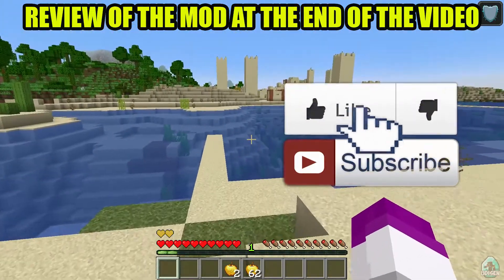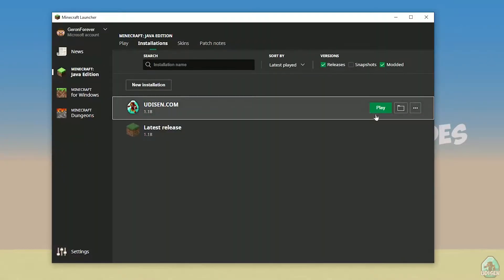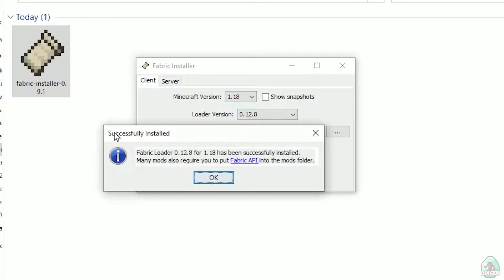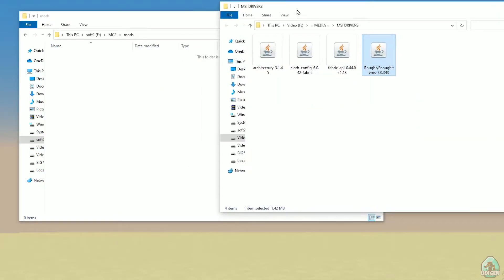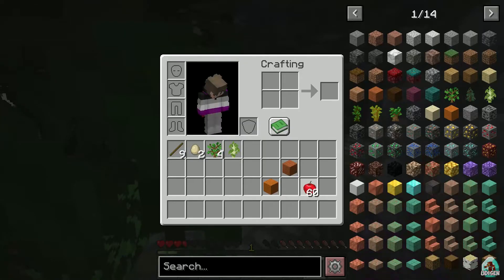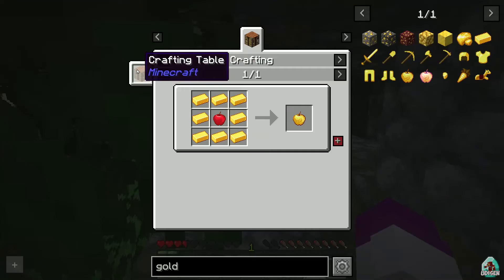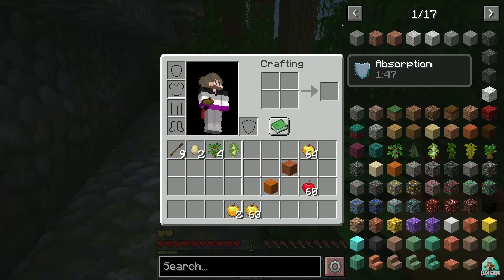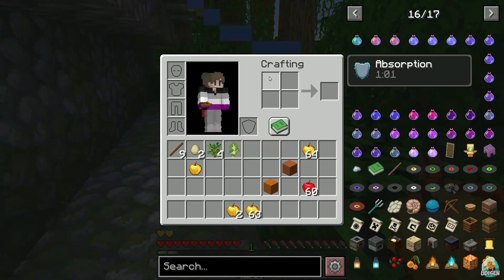ROUGHLY ENOUGH ITEMS FORGE 1.18.2 minecraft - how to download & install REI 1.18.2 (with FABRIC)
ROUGHLY ENOUGH ITEMS 1.18.2 - watch how to install a new schematic mod 1.18.2 with Fabric or how to get REI mod 1.18.2 for minecraft (with Fabric). It really helps me!

Timecodes:
00:00 Preroll
00:10 Install Forge
02:39 Install mod
03:26 Review